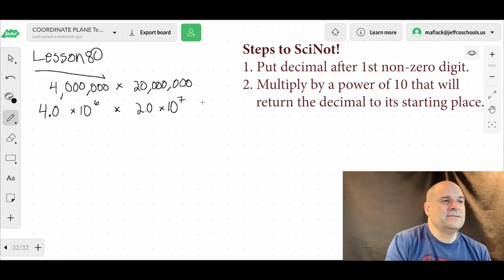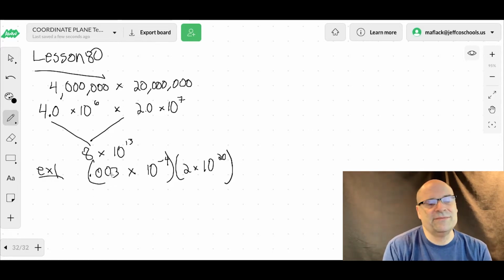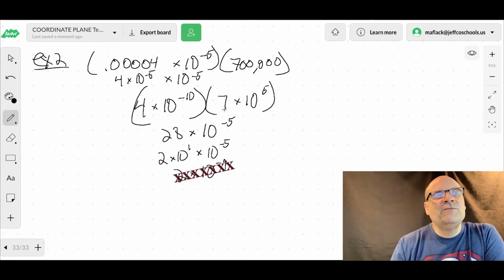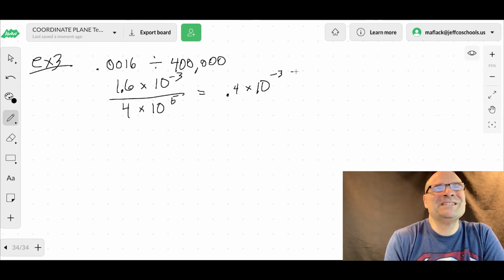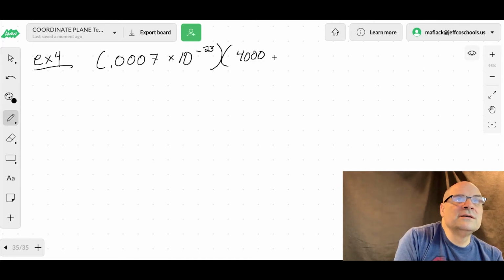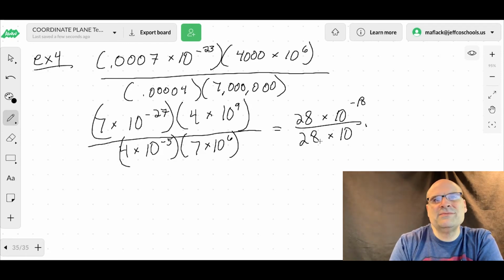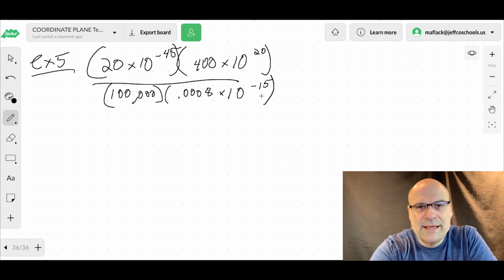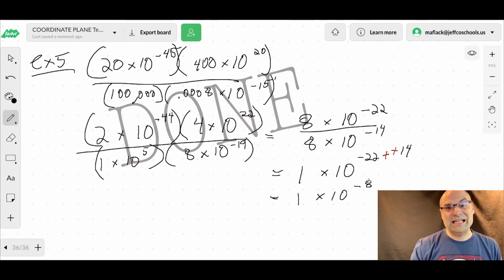Saxon Algebra 1 Lesson 80 - Operations with Scientific Notation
Saxon Algebra Lesson 80
Objective: Completing Operations with Scientific Notation